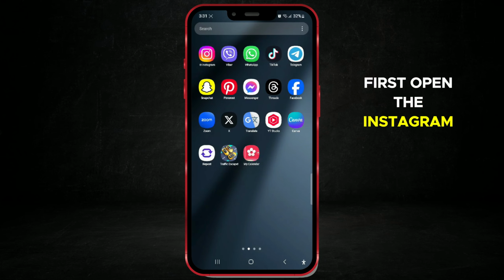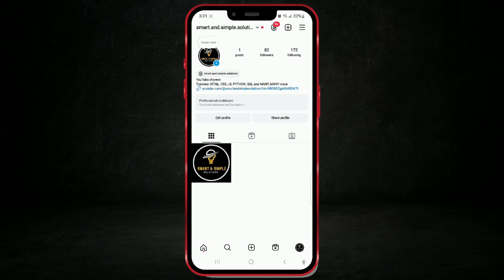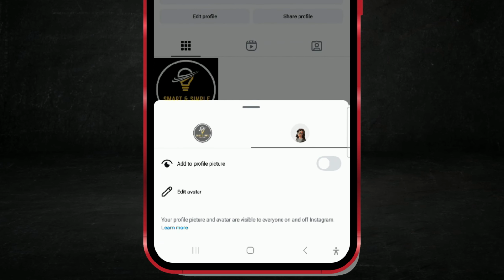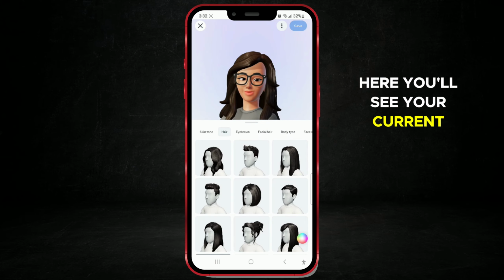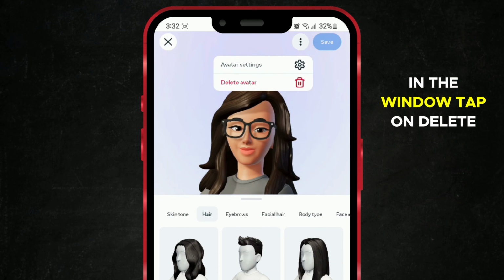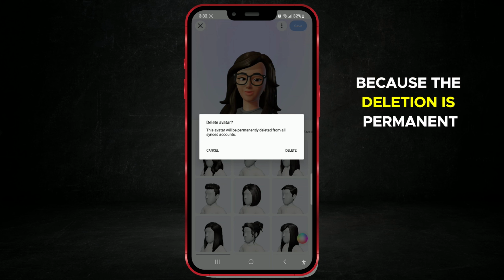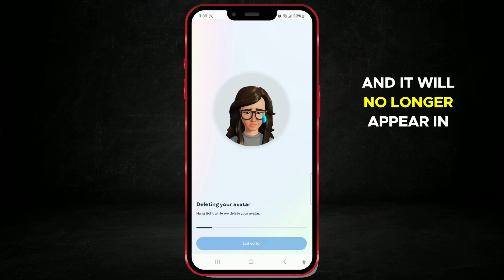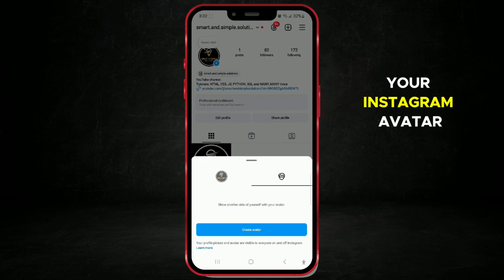How to Delete Instagram Avatar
🎭 No longer want your Instagram avatar? Here's a quick guide to remove it from your account.

Avatars are a fun way to personalize your profile, but if you’ve outgrown yours or simply want a fresh start, deleting it is easy. Removing your avatar will restore your profile picture to its previous state or default. Follow these steps to make the change in just a few taps!